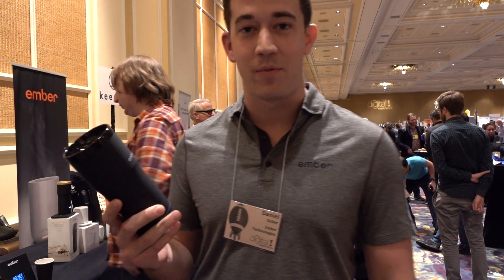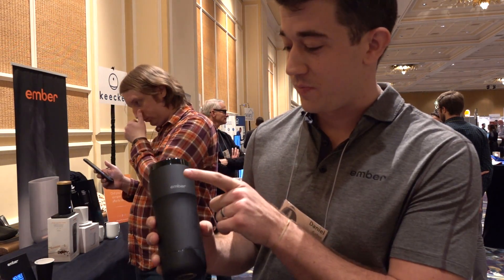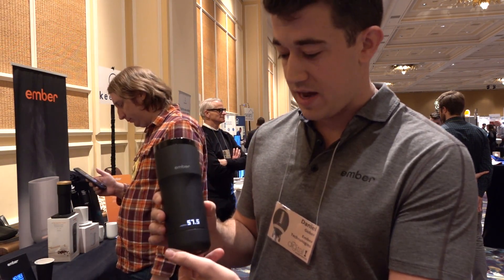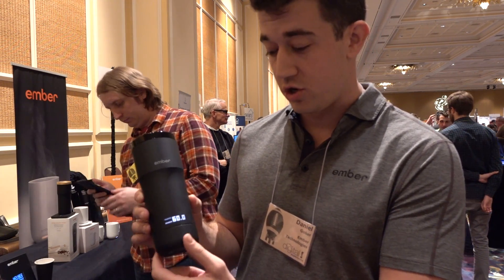ember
coffee at the temperature you like